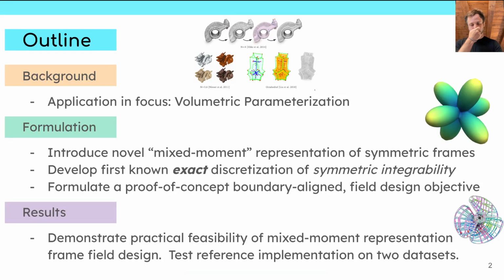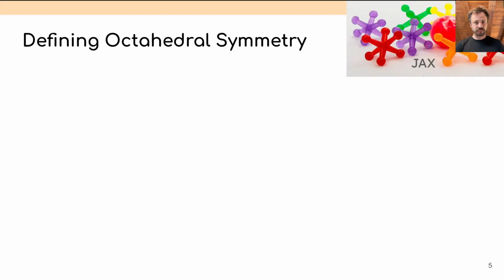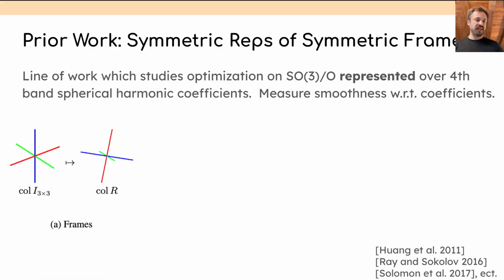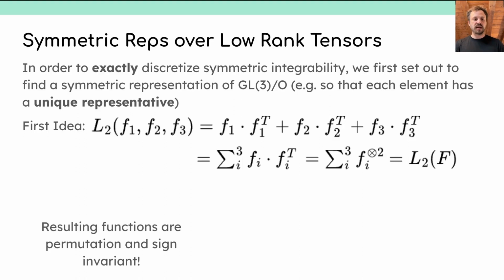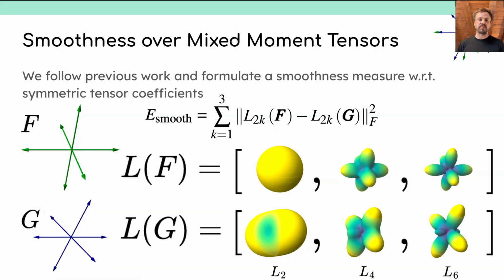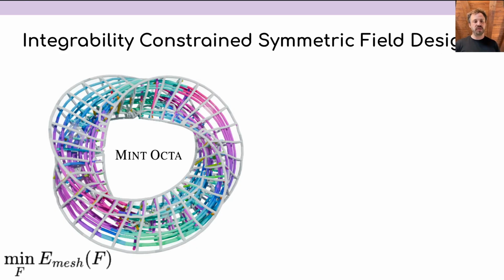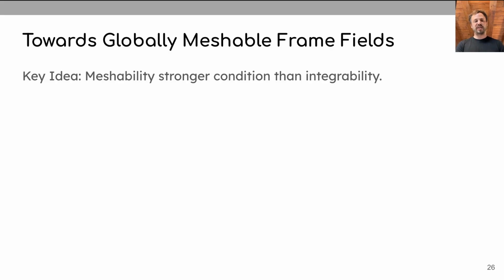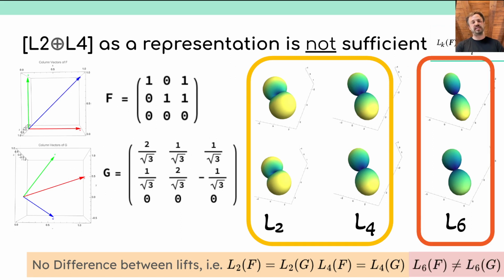Mint: Discretely Integrable Moments for Symmetric Frame Fields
A recording of the presentation given at the Symposium for Geometry Processing (SGP) 2025, in Bilbao, Spain.